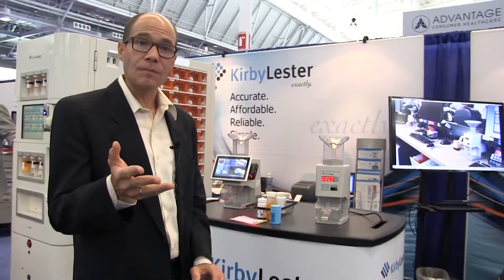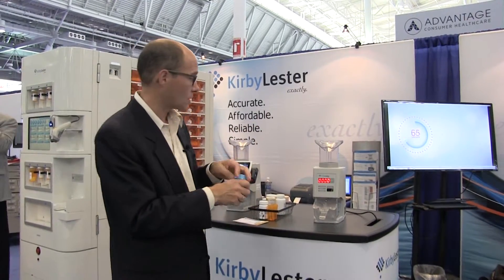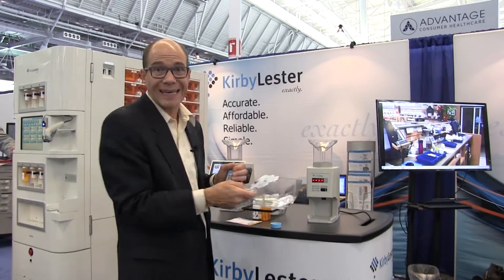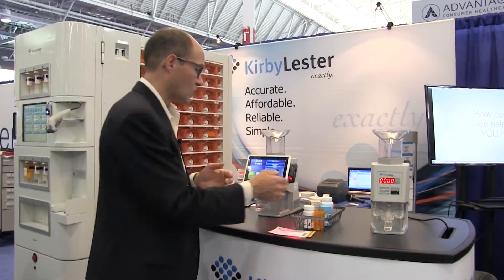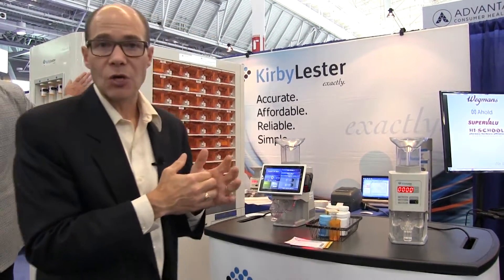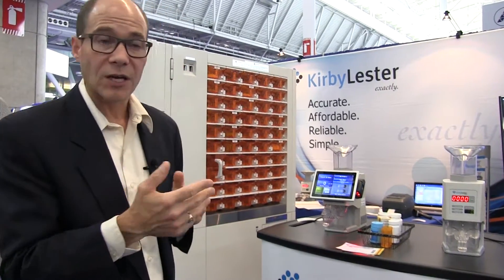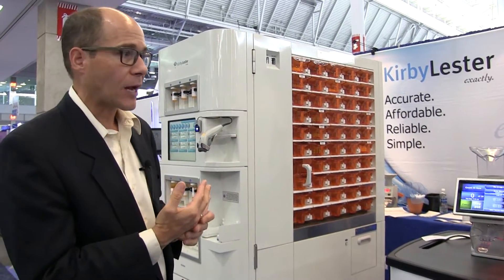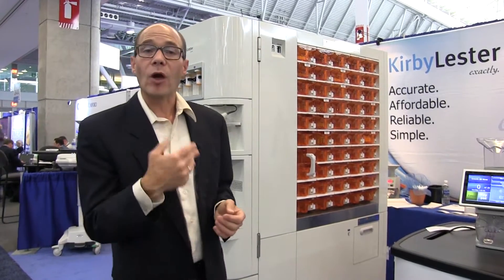Kirby Lester Trade Show Preview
In case we didn’t see you at your wholesaler’s summer trade show, here’s a quick recap of the buzz that was going on at the Kirby Lester exhibit where we were demo’ing our updated technology for always-accurate Rx filling technology.